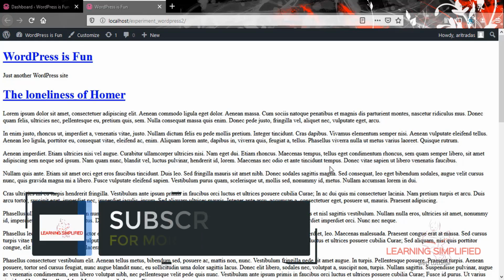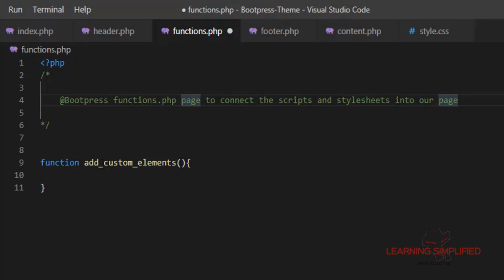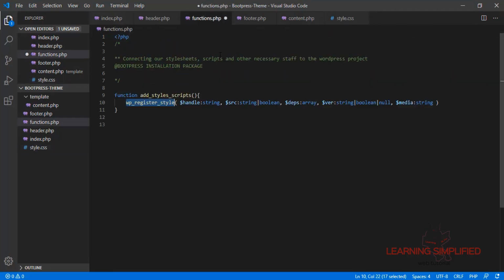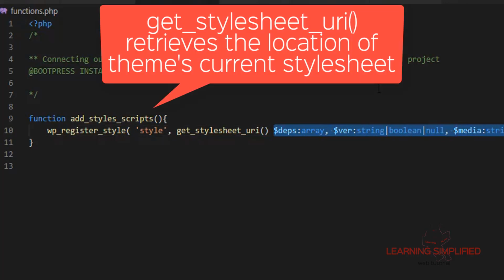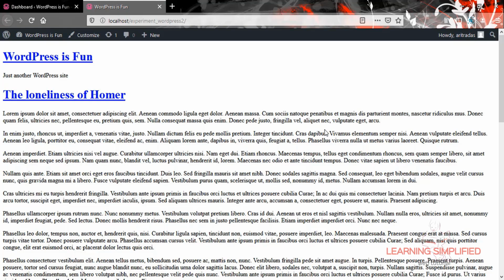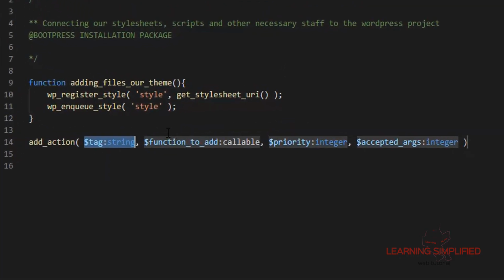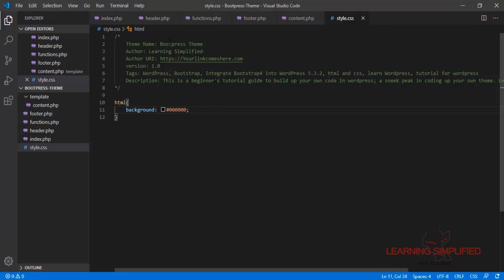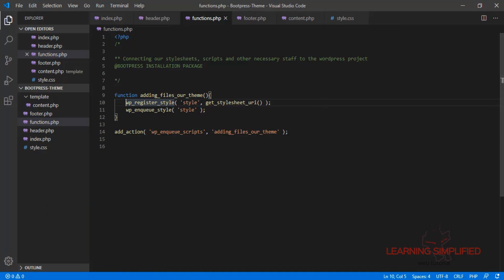How to add default style to WordPress - Theme Development from Scratch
How to include CSS and js files to WordPress- WordPress theme development from scratch tutorial for beginners.

We have installed WordPress into our project, and we have set up our theme; now it is time to add styles and script to our project.

Here, we mainly concentrated into three topics; they are:

1) How to register default style in WordPress.
2) How to enqueue style in WordPress.
3) How to establish proper connection to our theme